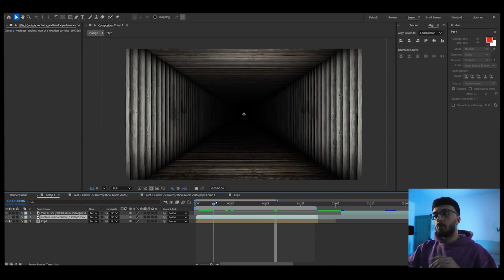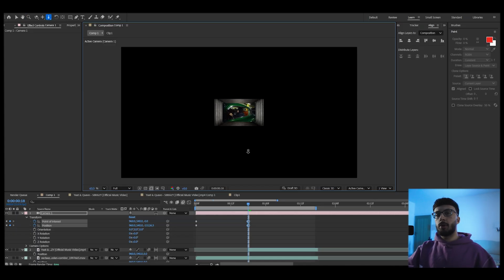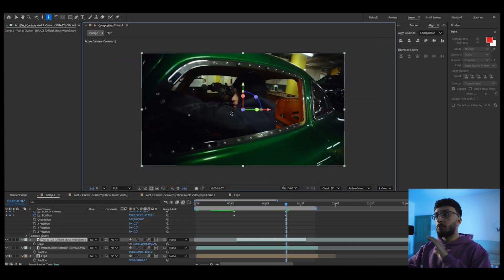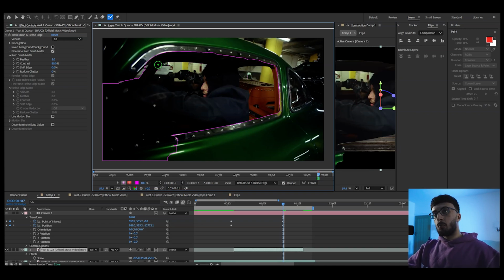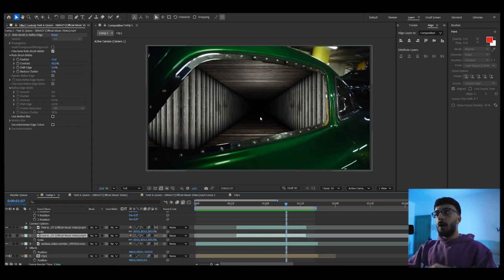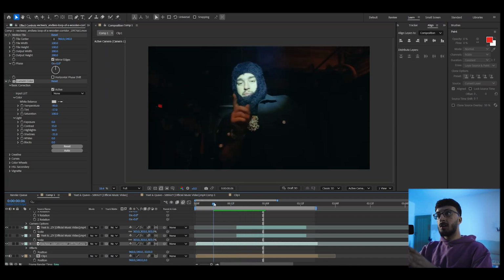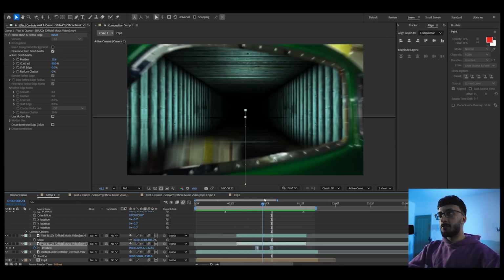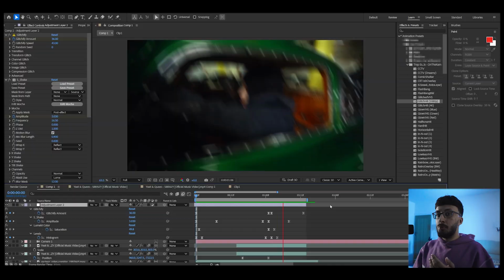Next-Level ZOOM Transition Tutorial! (+ FREE Project File!) | After Effects Tutorial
Take your music video edits to the next level with this advanced After Effects zoom transition technique! This tutorial breaks down the exact method I use to create smooth, dynamic, and professional-quality zoom-through transitions—while maintaining smooth motion blur and precise keyframing.

📌 What you’ll learn in this tutorial:
✔️ A lesser known method for creating seamless zoom-through transitions
✔️ How to use stock footage creatively
✔️ How to effectively use the 3d camera in after effects

🔥 Recommended for:
✅ Beginner video Editors
✅ After Effects users looking for professional transition techniques
✅ Content creators who want next-level motion